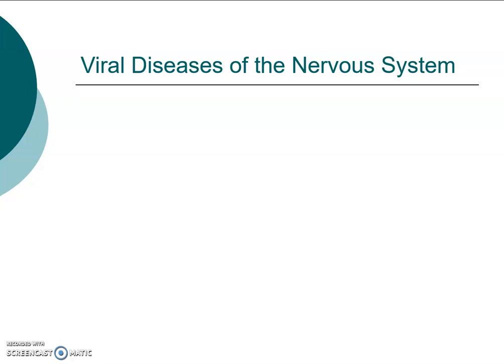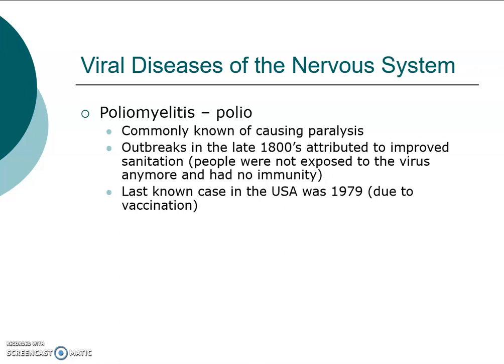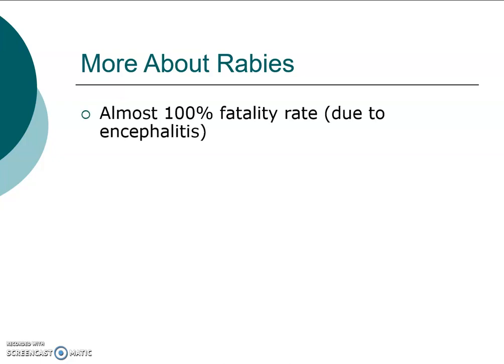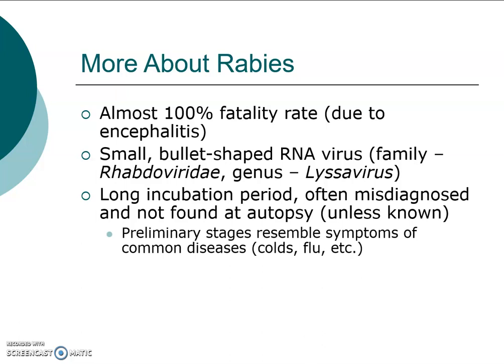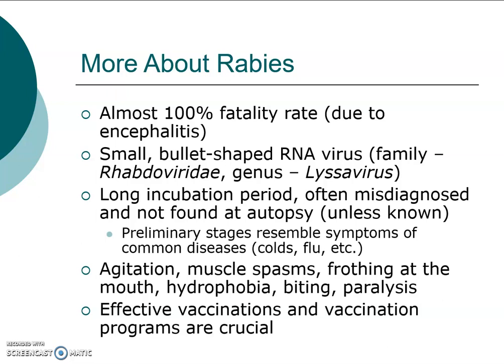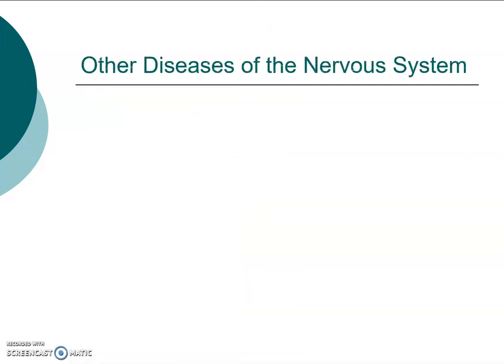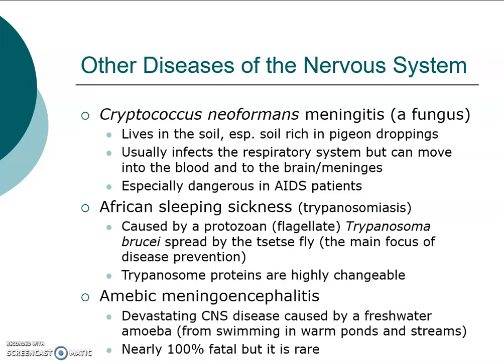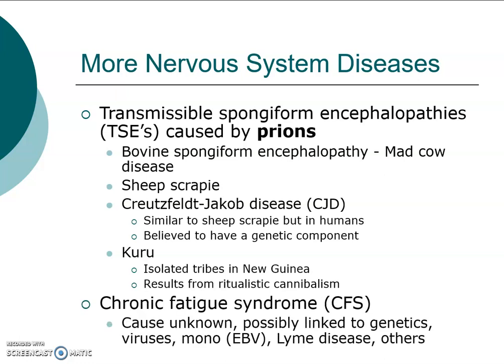BIO125 Chapter 22 part 2